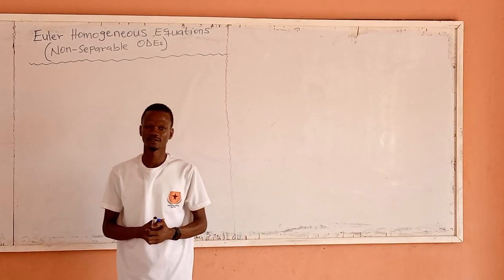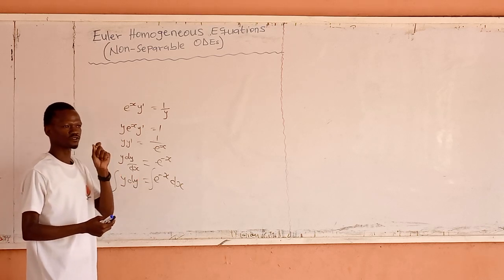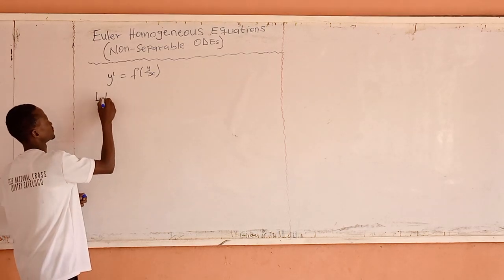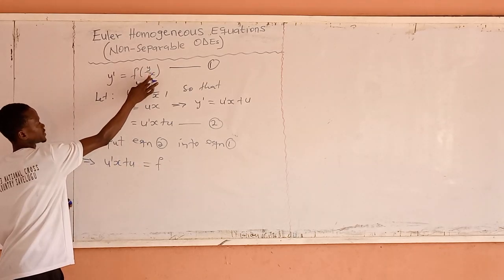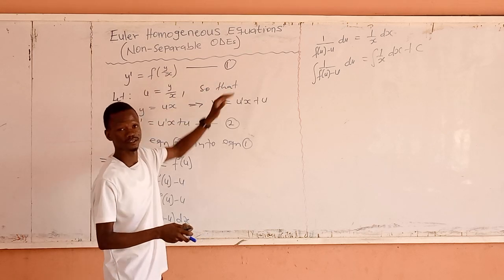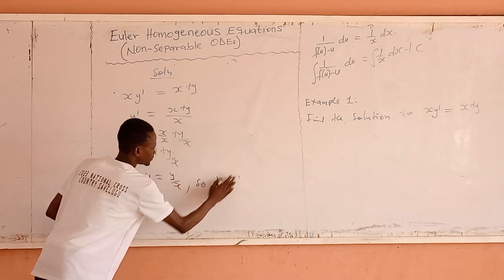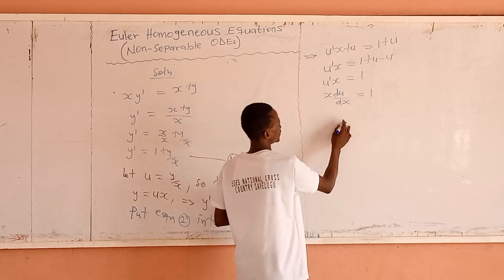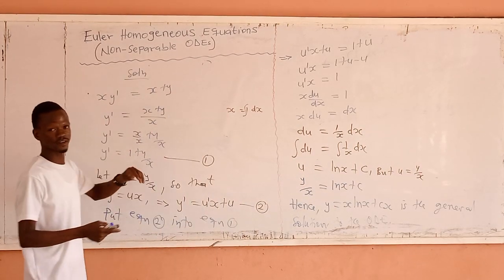Steps to Solving Euler Homogeneous Equations (Non-Separable ODEs)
This video will expose  viewers to how Non-Separable ODEs are solved.